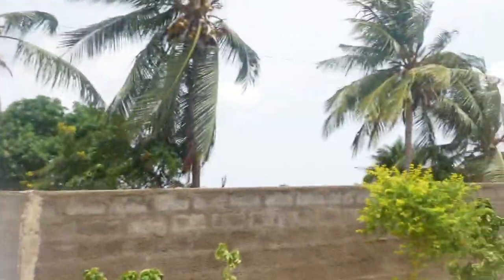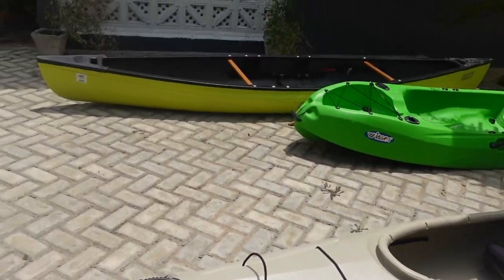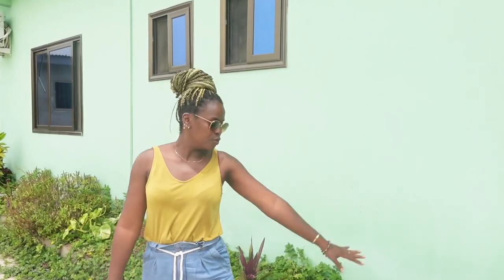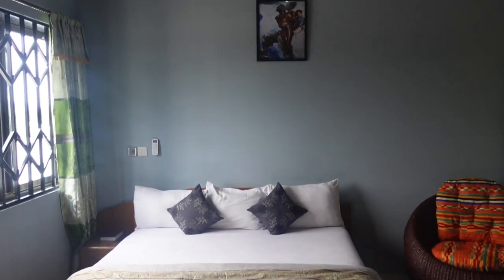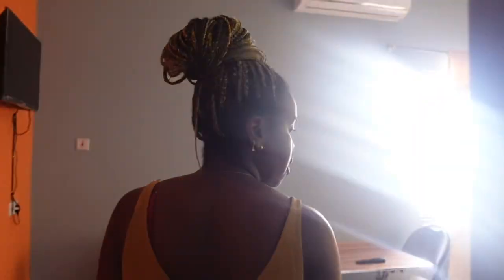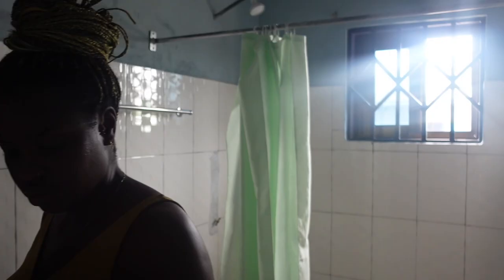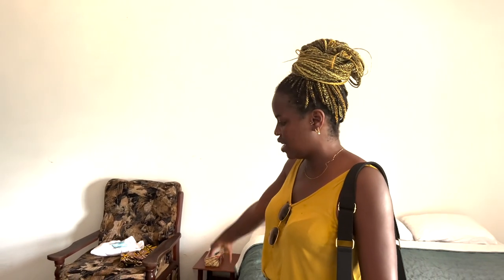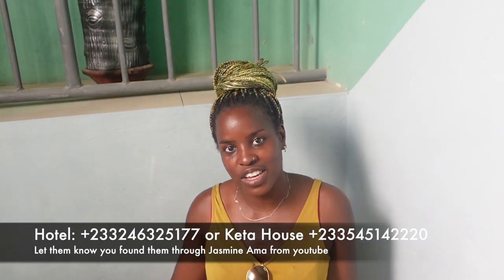I FOUND A BEAUTIFUL GHANA HOME AND HOTEL ON A BUDGET (VOLTA REGION)| LIVING IN GHANA | TRAVEL GHANA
When exploring Ghana, other regions outside Accra are often overlooked. The Volta region of Ghana has proven to have so much to offer in my few days here. In this video, I share with you some budget friendly places to stay should you visit this region while travelling Ghana. I hope you find this useful.

(WORLDWIDE SHIPPING)

P.O.BOX BT 83, TEMA, GHANA

Natural Skin and Hair Care instagram: @lusciousskinandhair

My name is Jasmine and I have relocated from Sydney Australia to Ghana in west Africa as of the year 2020.
My parents are of Ghanaian descent and so am I although I was born in Australia. Here on my channel, my goal is to give you a real glimpse into what its like to live in Ghana, from the Ghanaian food, to the Ghanaian culture, to the Ghanaian lifestyle and everything in between. My goal is to satisfy your curiosity about Ghana and help inspire to explore Ghana.
My prayer is that these videos do just that for several African’s in the diaspora.

Follow your bliss because life is short, follow your bliss because human life has no intrinsic value, follow your bliss because everything happens for the greater good and follow your bliss because it has all happened before.